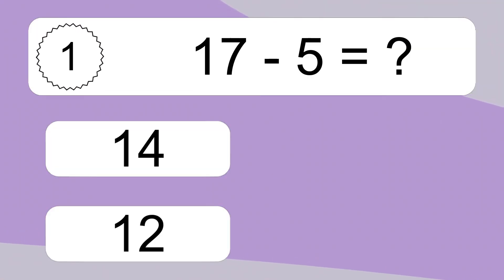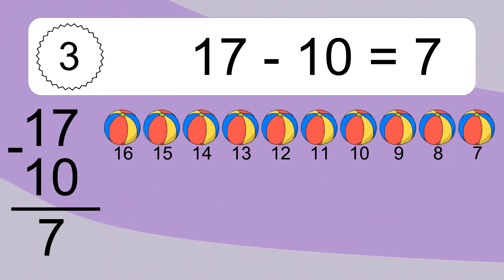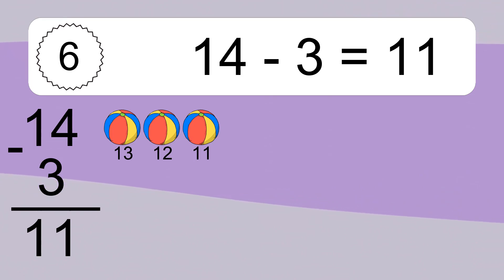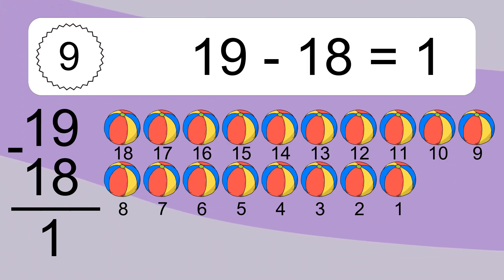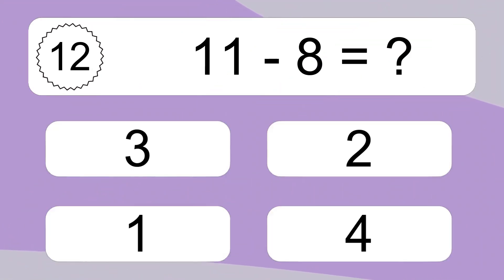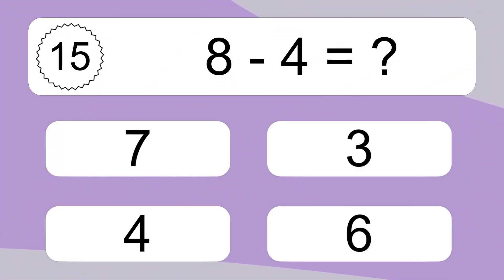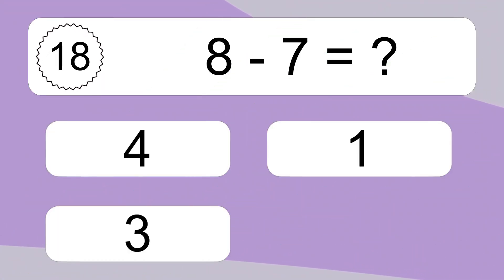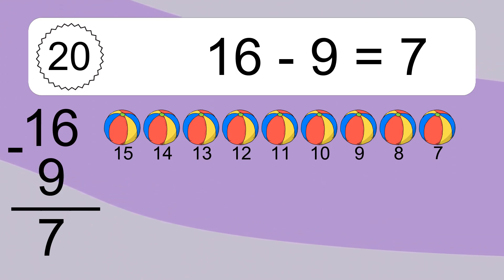20 Subtraction Quiz Exercises for Kids: Numbers Up to 20